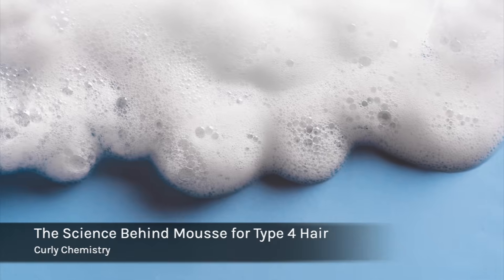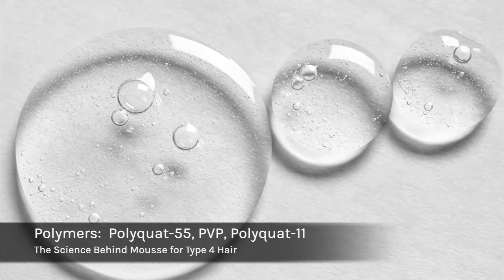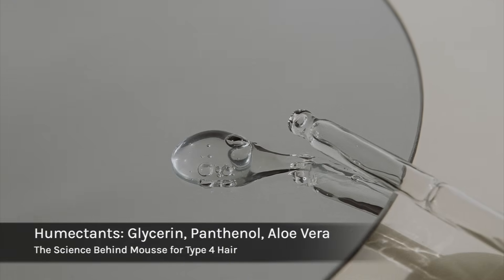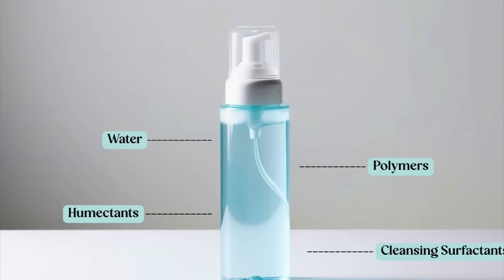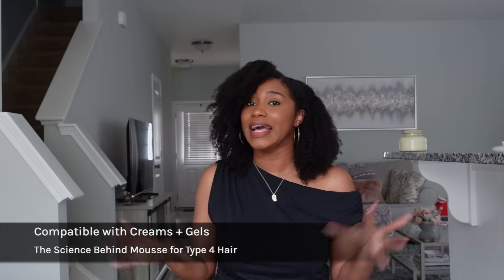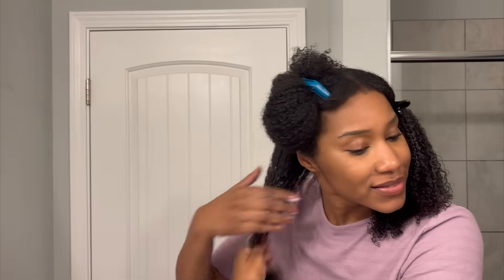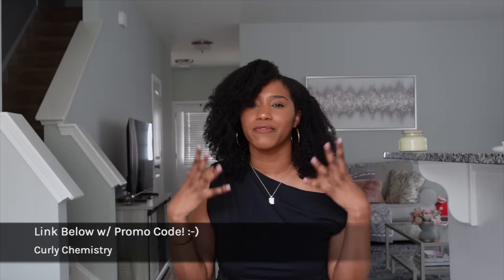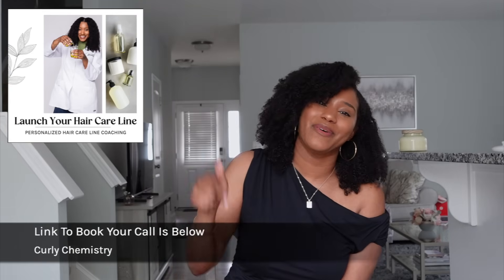The Trick for Better Wash & Go’s: How Mousse Really Works (Backed by Science)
If you think mousse is just for hold? Nope! In this video, I’m breaking down what mousse really does for natural hair, the science behind it, and how to BEST use it for softer, more defined and wayyy better wash & go's! Enjoy!! 💜

Curlsmith Hydro Style Flex Jelly
The Doux Chief Rocka Mousse

///HONORABLE MENTIONS
Lotta Body Wrap Me Foaming Mousse
Aunt Jackies Curl Elongating Gel

///CURLY CHEMISTRY RESOURCES

///CURLY CHEMISTRY AMAZON STORE FRONT (Recommended Products!)